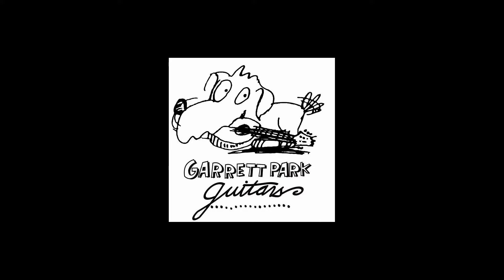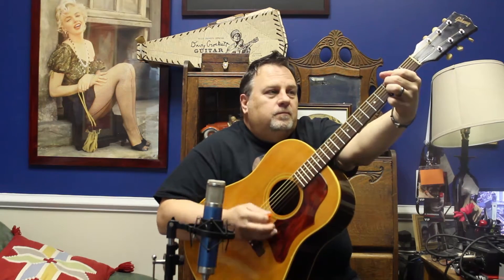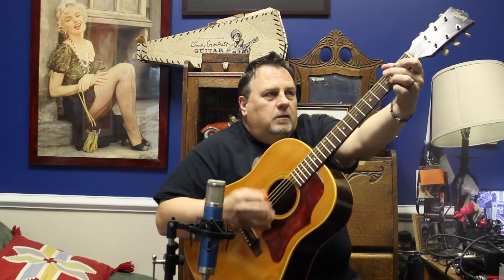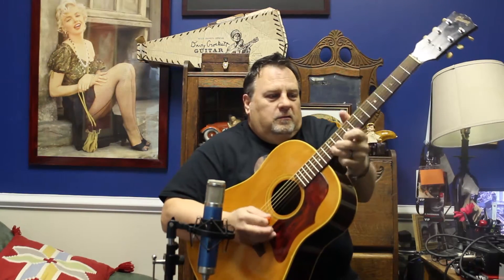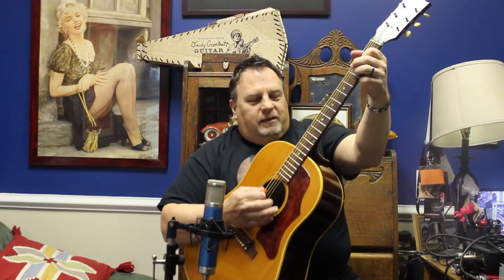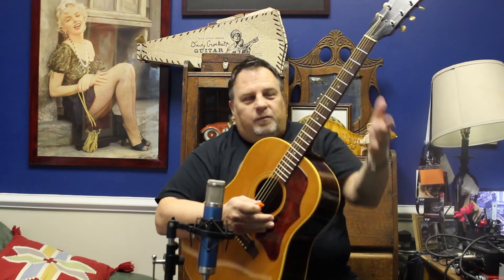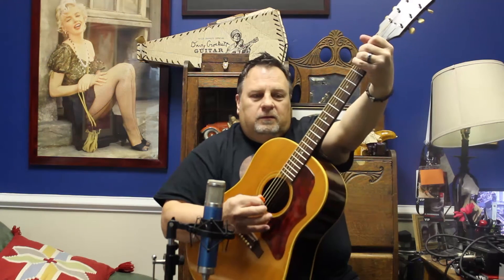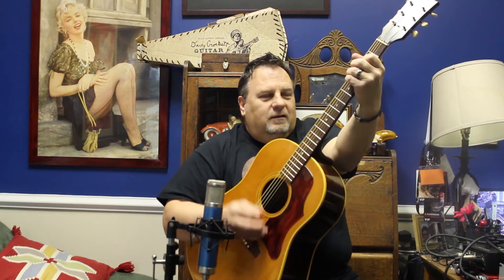1967 Gibson J-50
Garrett Park Guitars is proud to have John Bell doing videos for us again.
John is a guitar nerd like the rest of us but dang can he play.
Catch John with his trio in the Metro area from Northern Virginia to DC, Baltimore and Annapolis, his playing & band is a force to be reckoned with.
-Rick

For your consideration, Garrett Park Guitars presents this 1967 Gibson J-50.

This gorgeous J-50 is in excellent condition and sounds amazing. It comes with its original case too. An excellent J-50 that abounds with low end punch but is also quite balanced.

Condition: Excellent

Please call, chat, or email for more information...